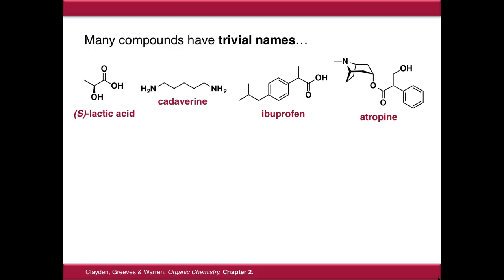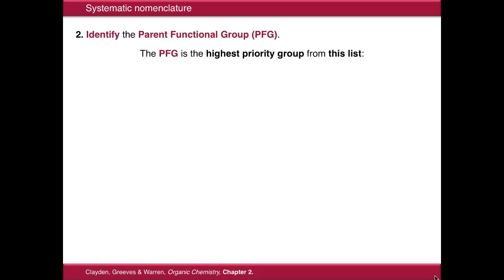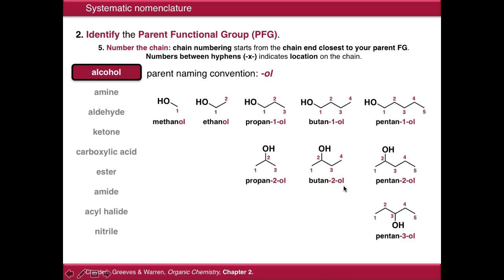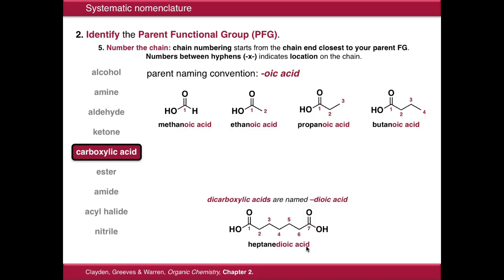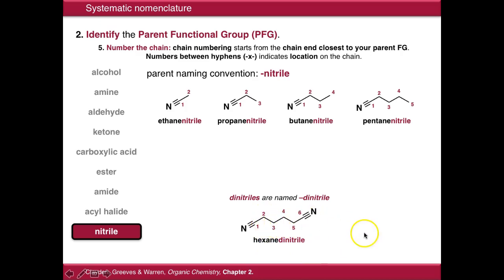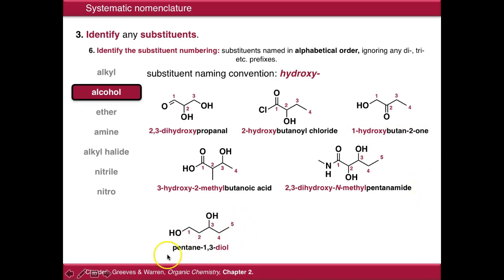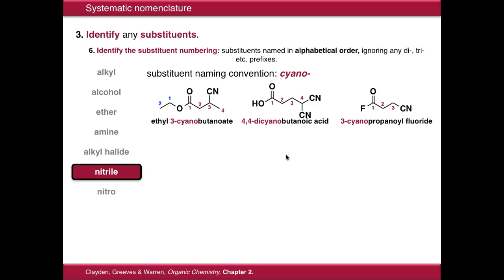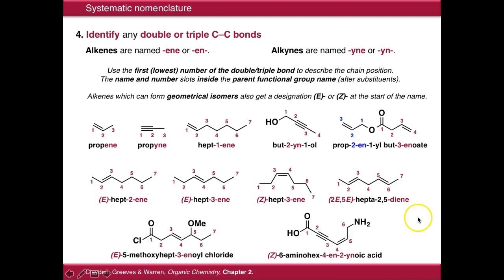Naming Organic Molecules Using Systematic Nomenclature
The IUPAC systematic naming system for organic molecules is described and applied to a number of examples. This is suitable for the first year Fundamentals of Organic Chemistry module.